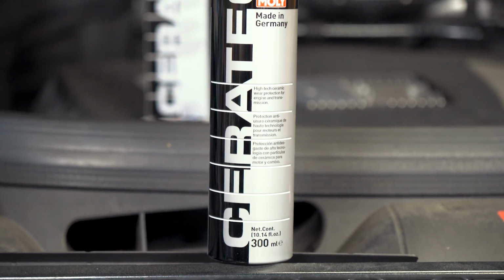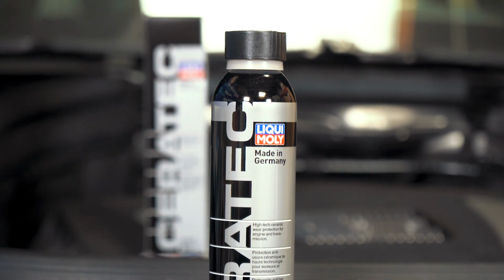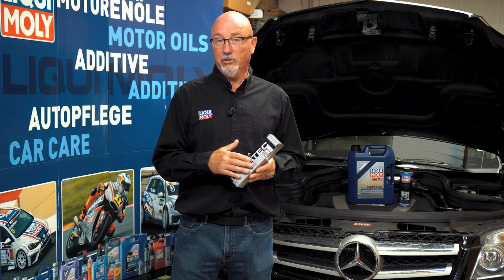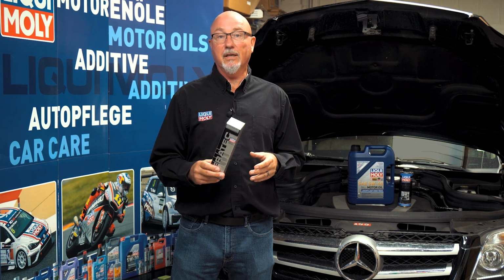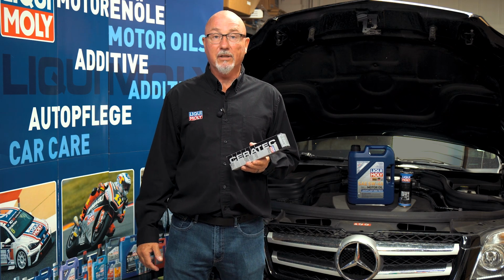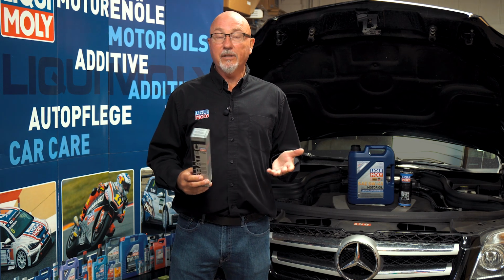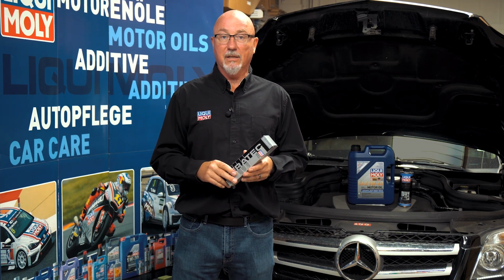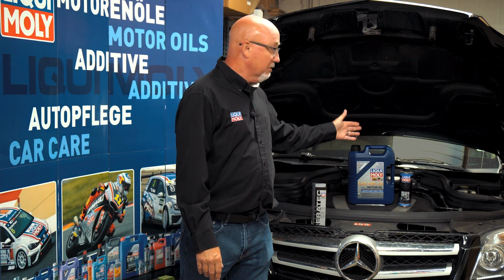Introduction to LIQUI MOLY Ceratec (Art. 20002)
Learn how LIQUI MOLY additives can save you from high repair bills and protect your vehicle.

Cera Tec is a high-tech ceramic wear protection and can be mixed with all commercially available oils. Cera Tec reduces friction and wear by using chemically and thermally extremely high-resilient ceramic compounds. Prevents direct metal/metal contact, increasing the service life of the aggregate. The smooth-running effect reduces fuel consumption in gasoline and diesel engines.